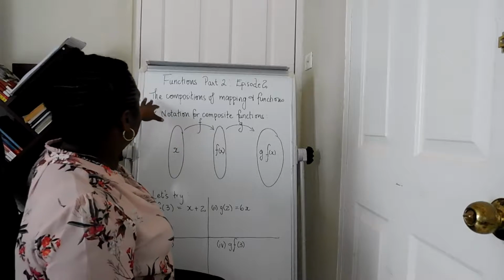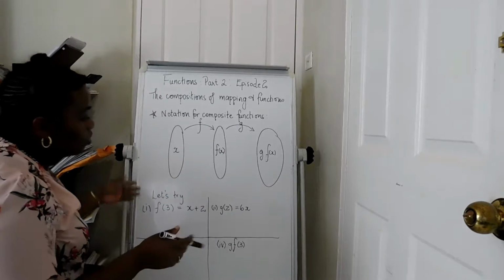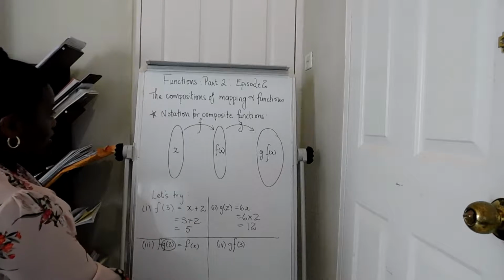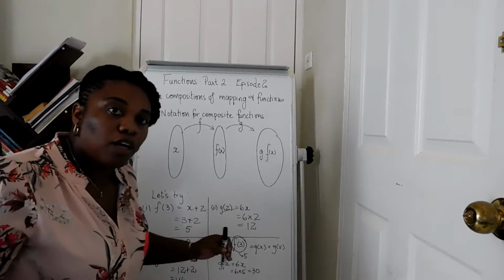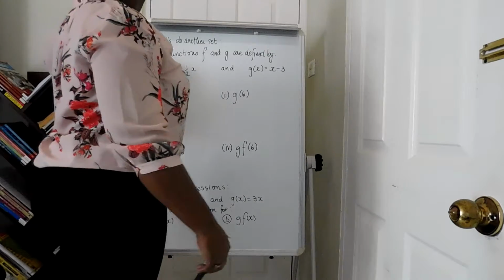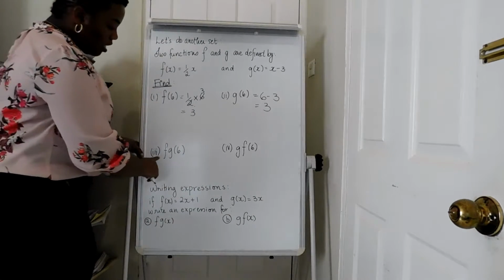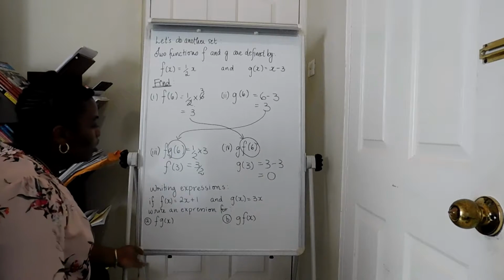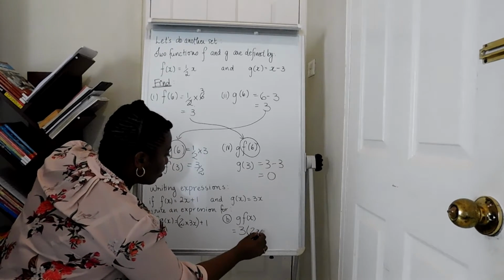Math Functions Part 2 Episode 2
One more hurdle makes your brain stronger.  The miracle starts with YOU!  Practice.  Practice.  Practice!